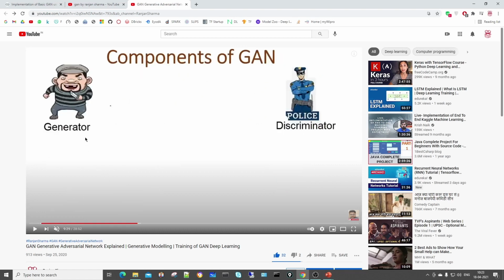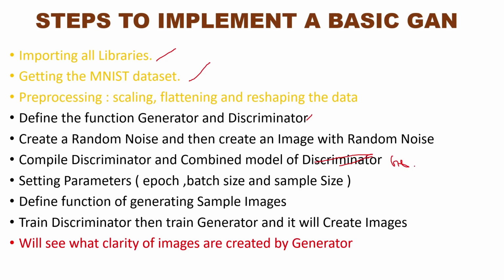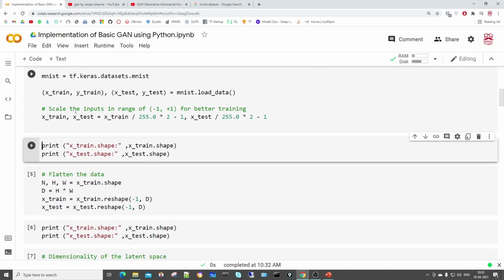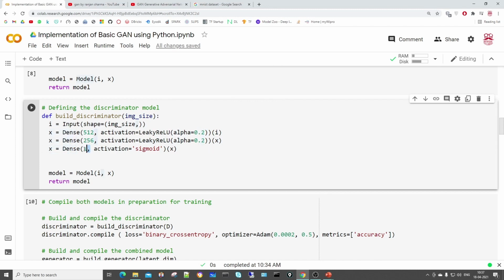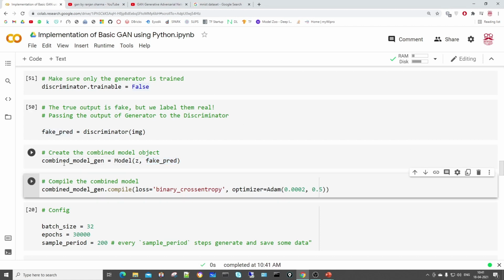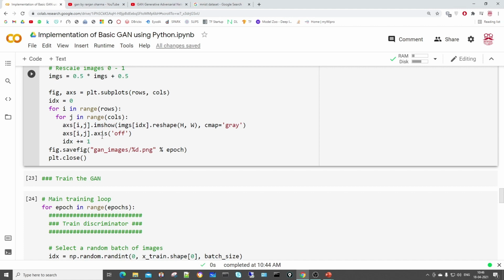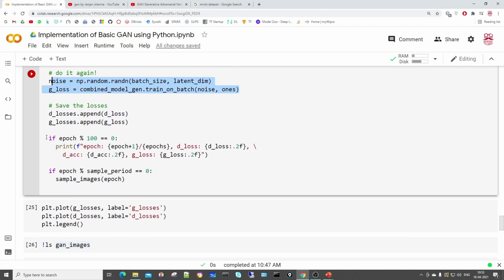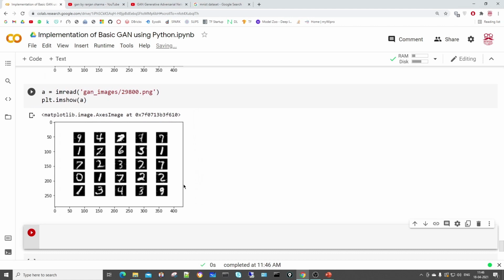Generative Adversarial Networks (GAN) using keras in python || GAN implementation in python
Generative adversarial networks (GANs) are deep learning architectures that use two neural networks (Generator and Discriminator), competing one against the other. The generator tries to create realistic looking fake data (e.g. images) and the discriminator tries to classify whether the data is real or fake. After a few thousand (or million) epochs, the generator trained model can be used to create new fake data that can pass for real data.

This tutorial the implementation of GAN using Keras in Python. It uses fully connected dense layers for both the generator and discriminator.
It also explains the use of trained model in generating realistic looking fake handwritten digits.

Code is uploaded in to the Google Drive Link and Github link

Keep Practicing :-)
Happy Learning !!